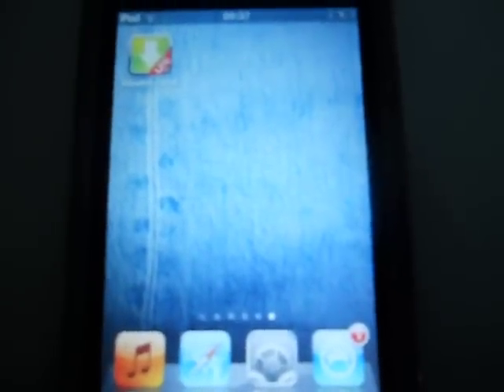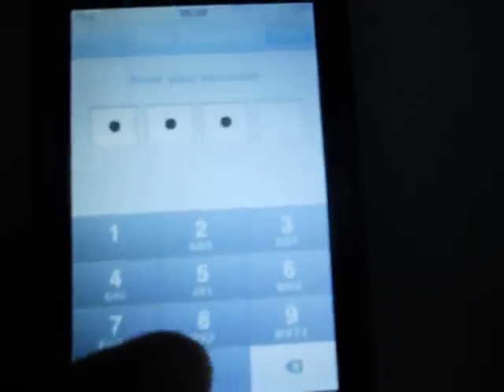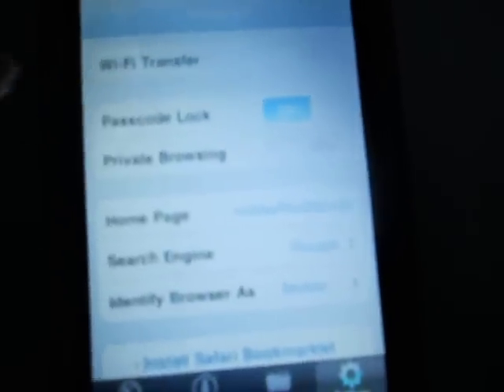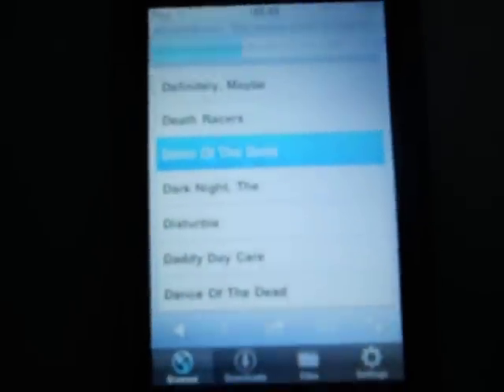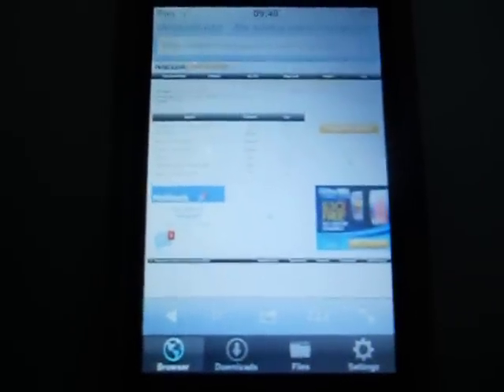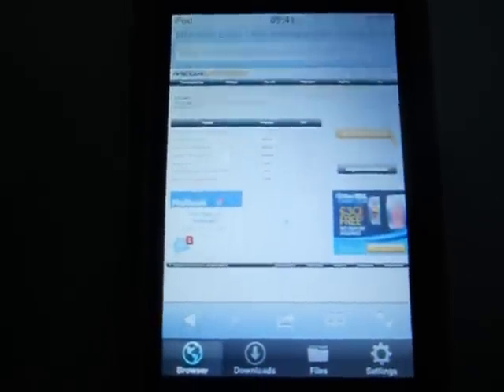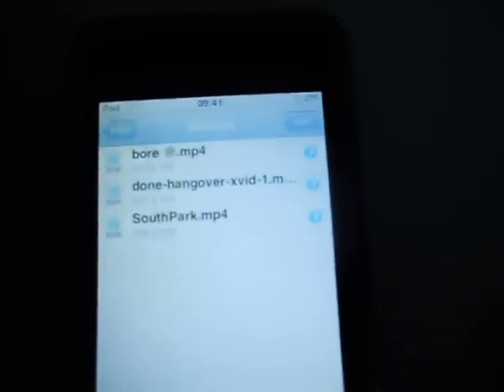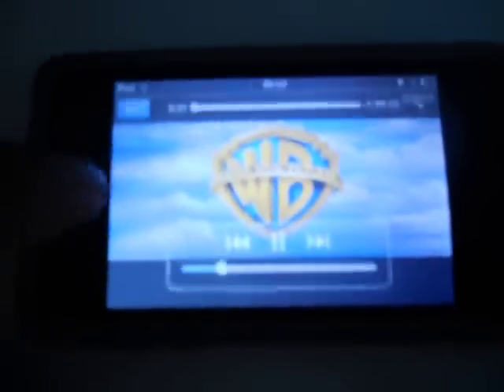how to download and watch free movies on ipod touch, iphone or ipad (no jailbreak)!